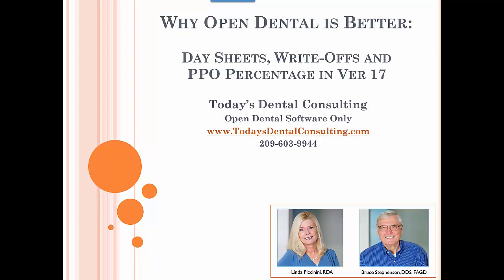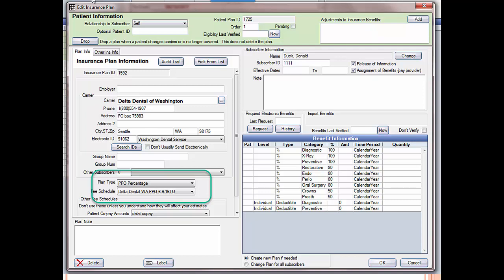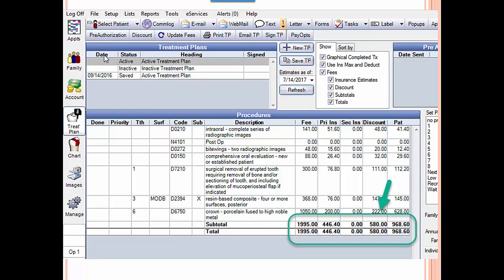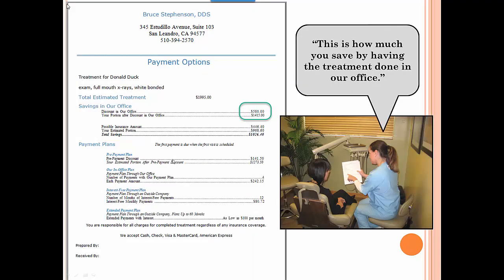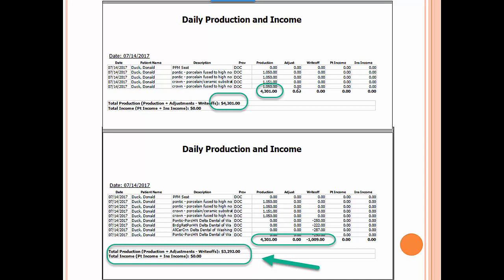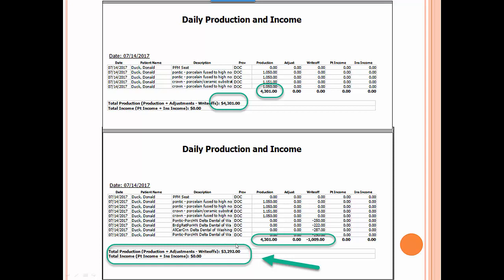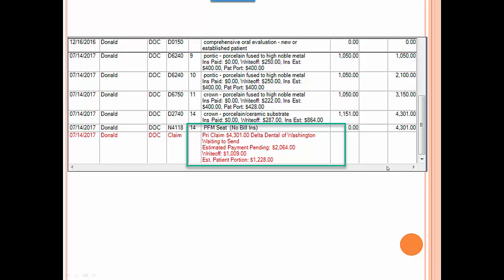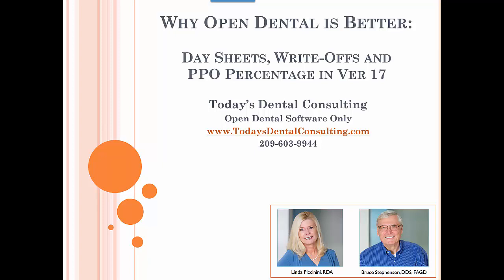Why Open Dental is Better Ver 17 and PPO Percentage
This video shows a new feature in Open Dental version 17 which illustrates one of the many reasons why Open Dental is better dental practice management software.